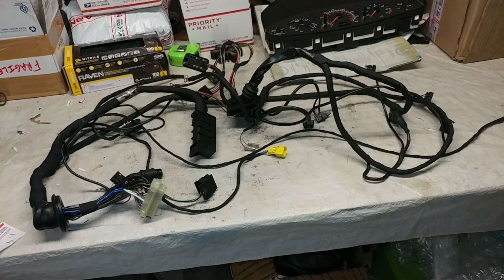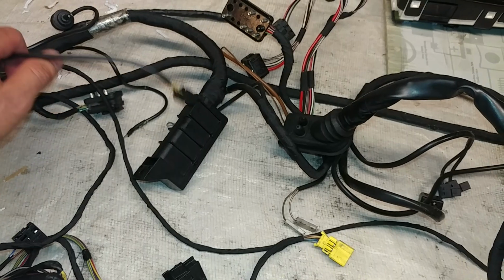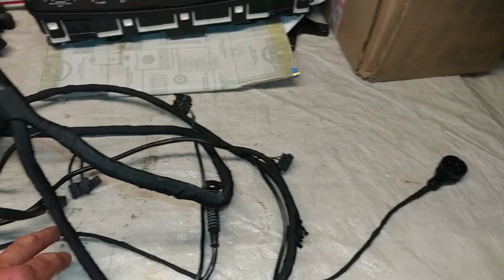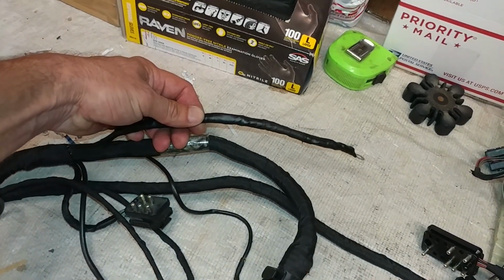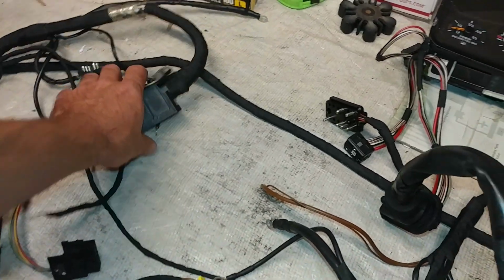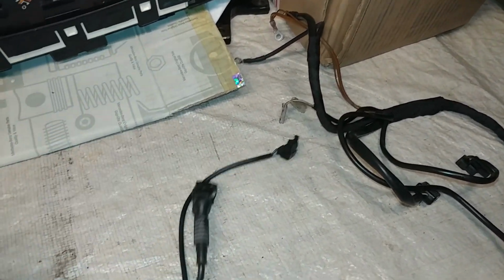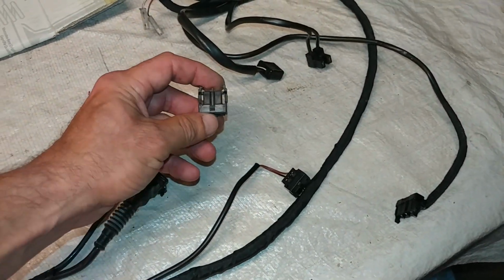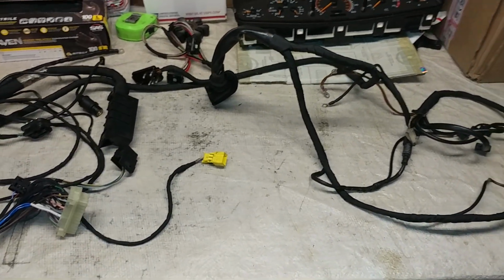1994 Mercedes SL320 wiring harness repaired. 1295405006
For Prtola Valley Garage in California

Repaired faulty wiring. Rewrapped harness with new friction tape. Ready to be mailed back to customer